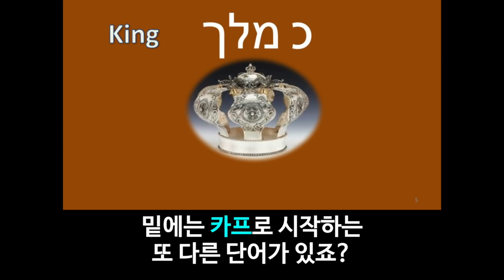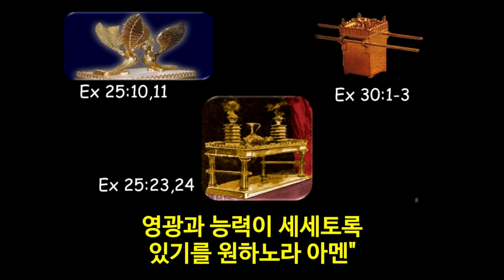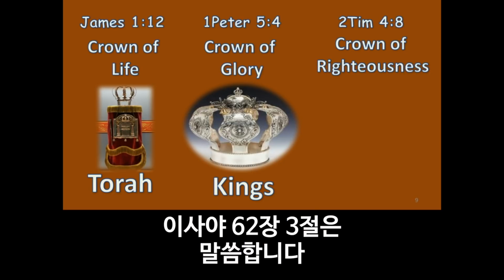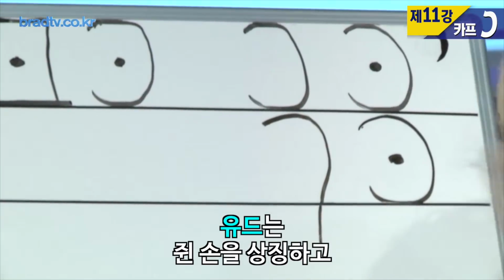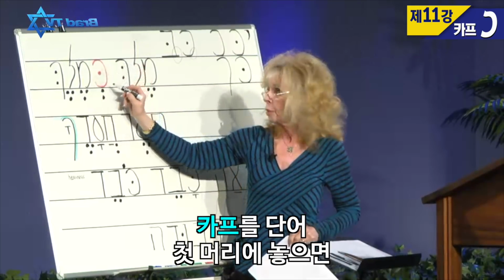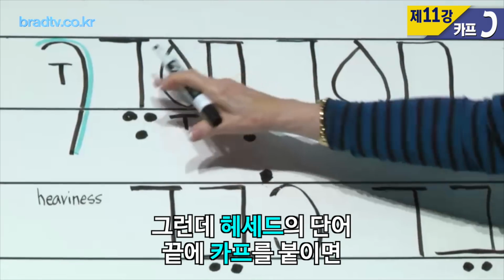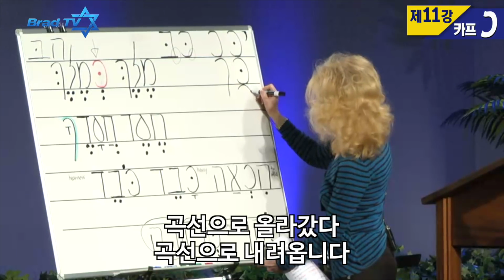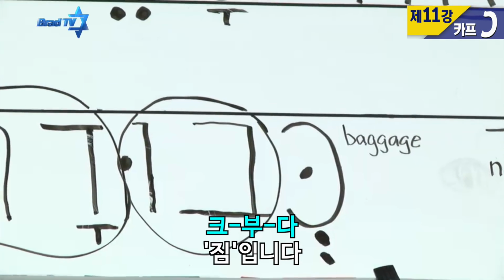[Brad TV] 마크 빌츠의 히브리어 알파벳 제11강: 카프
이스라엘을 사랑하고 그 땅을 위해 기도하는 분들이라면
히브리어 정도는 읽을 수 있어야 하지 않을까?
여기 마크 빌츠 목사가 전해주는 히브리어 알파벳의
열한 번째 ‘카프’ 지금 함께 보고 다 같이
히브리어 한번 유창하게 읽어보자!